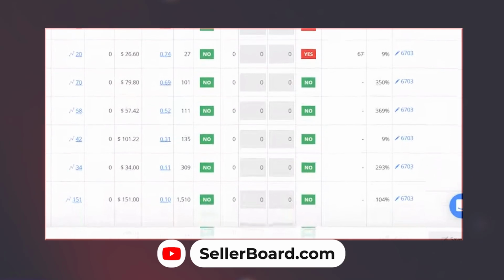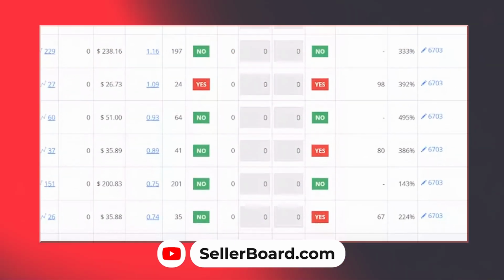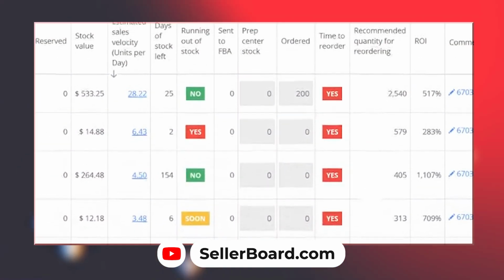Wholesale Products Must Be This Profitable For Me To Buy Them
ScanUnlimited - Wholesale List Analyzing Software

Sellerboard - Amazon Inventory Accounting Software